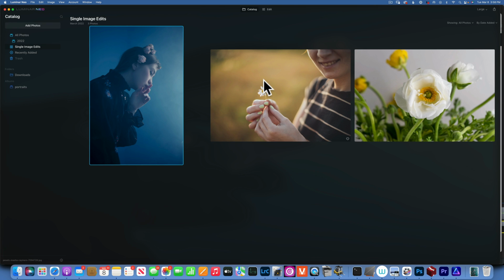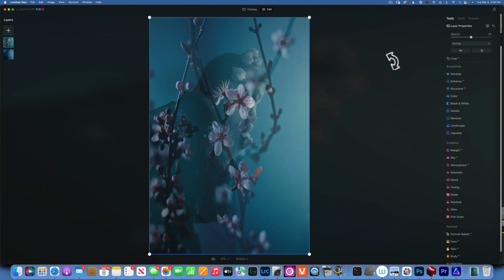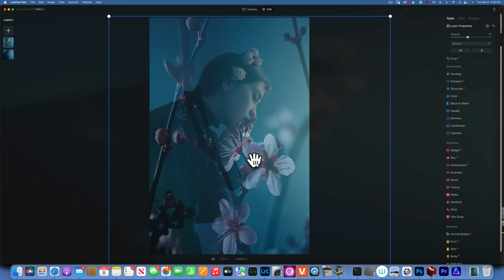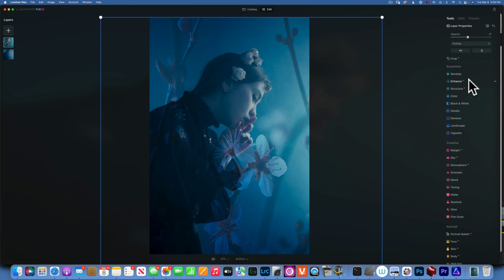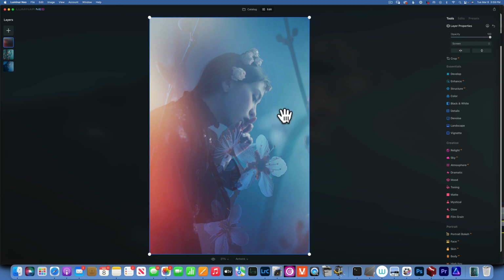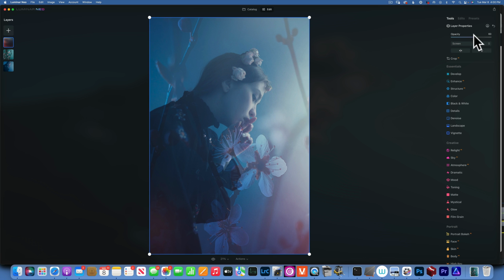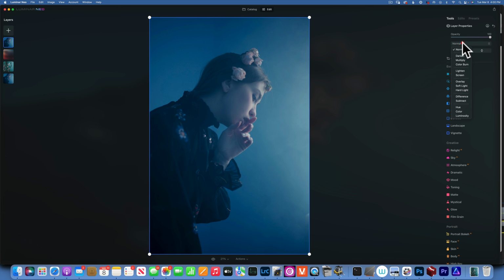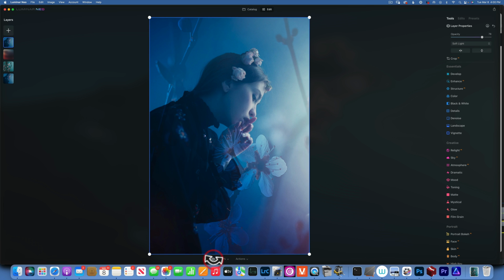Luminar neo 2022. Multiple exposure blending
In this Luminar neo tutorial I will show you how to create multiple exposure using layers and blending modes. Multiple exposure blending is a fun effect you can easily create with just a few clicks. luminarneo luminar multiple exposures#luminarNeo

   Photography gear I use in 2022
CAMERAS
Sony Alpha 7 IV Full-frame Mirrorless Interchangeable Lens Camera.
Sony Alpha 1 Full-frame Interchangeable Lens Mirrorless Camera.
Sony Alpha 7R IV Full Frame Mirrorless Interchangeable Lens Camera w/High Resolution 61MP Sensor, up to 10FPS with Continuous AF/AE Tracking.

   FAVORITE STUDIO LIGHTS
              Godox VL300 300w LED COB Vedio Light 5600K Day Light CRI 96+ TLCI 95 with BD-04 for Still Life Photography Portrait Studio Lighting Interview Lighting Video Filming
Godox SZ150R RGB Video Light, 150W LED Light 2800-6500K Full Color, 37 Lighting Effects, APP Control/DMX Control, with Carry Bag + BD-04 Barn Door.
Godox AD600 Pro AD600Pro 600Ws TTL Outdoor Flash with Li-ion Battery HSS 1/8000s Strobe Light, Built-in Godox 2.4G Wireless X System Compatible for Canon Nikon Sony FUJIFILM Olympus Panasonic.
Godox AD400 Pro AD400Pro 400ws GN72 TTL Battery-Powered Monolight, 1/8000 HSS Outdoor Flash Strobe Light, Built-in Godox 2.4G System, 390 Full Power Pops, 0.01-1s Recycle Time, 30w LED Modeling Lamp.